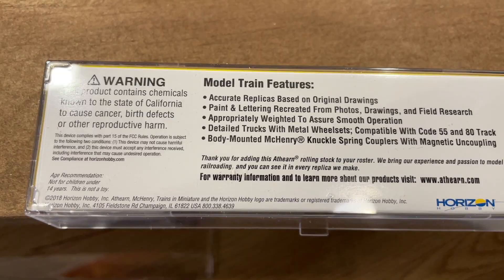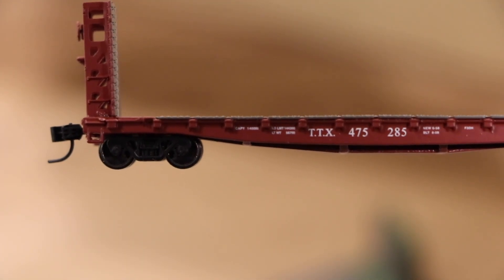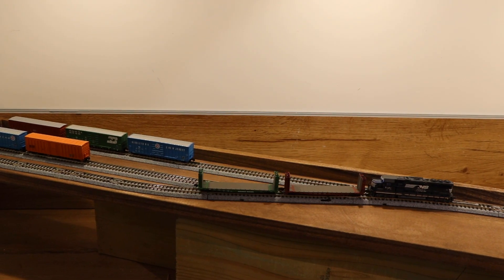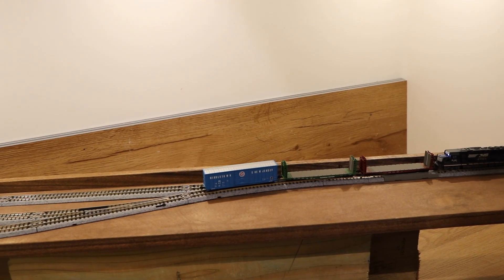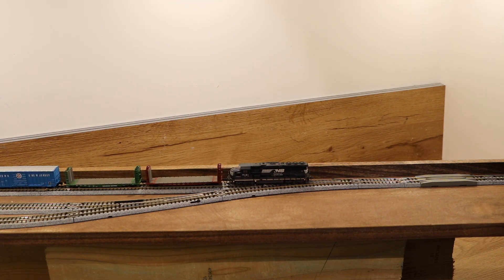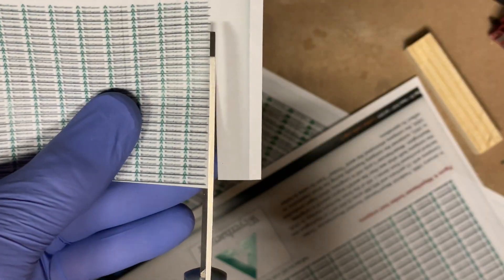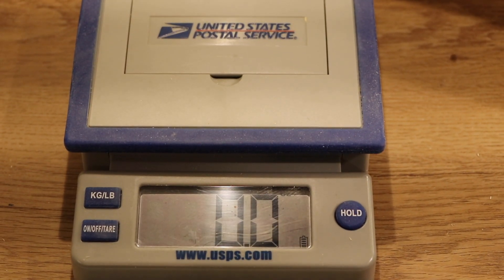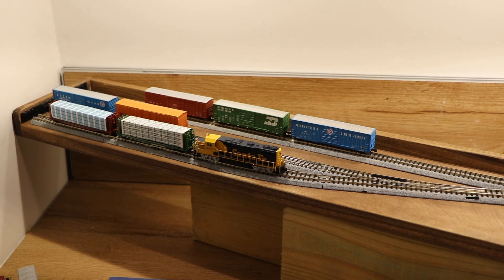Athearn 53' N Scale Bulkhead Flatcars and How to Build Easy Lumber Loads for Them!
A look at Athearn's new 53' N Scale Bulkhead Flatcars plus how to build some wrapped lumber loads using a block of wood, spray adhesive, and printouts.

Hi there, my name is Steve and on this channel, I make videos on:
• Small Model Train Layouts
• N Scale Trains
• HO Scale Trains
• On30 Trains
• Building Structures
• Scenery and Terrain Building
• Layout Operations
• Layout Details
• Hobby Tools
• Weathering Projects
• Layout Wiring and Electronics

My Current YouTube Camera and Audio Rig.

• Canon SL2
• 18-135 Zoom
• Rhode Video Micro
• Phone 12 Pro
• Video editing with iMovie on 27" iMac